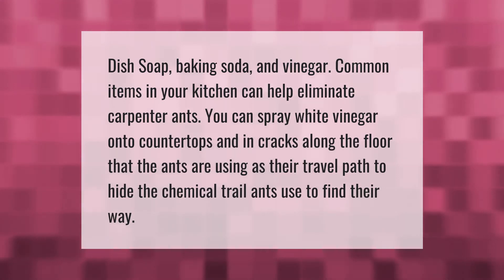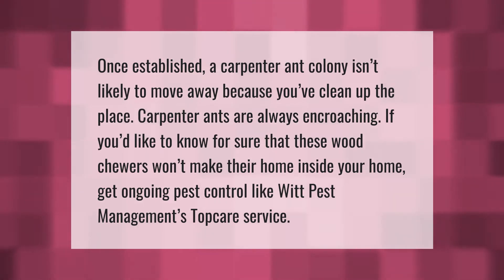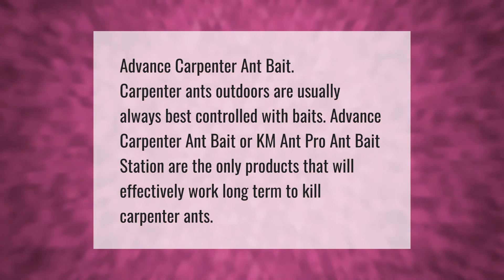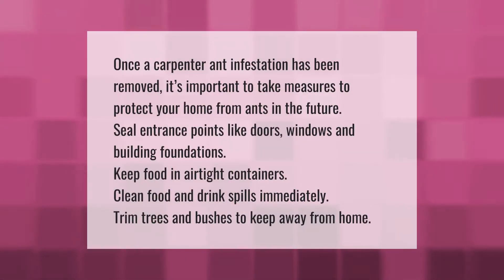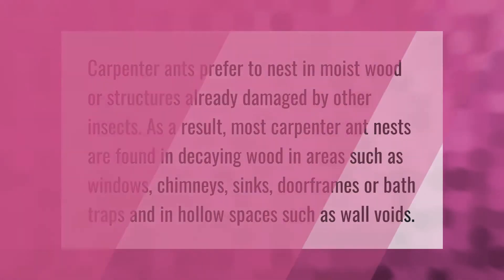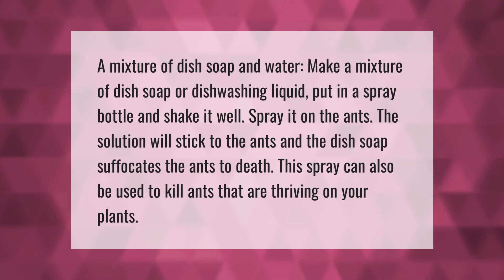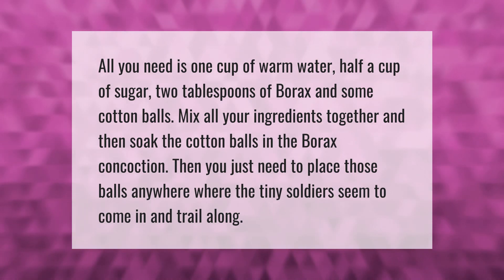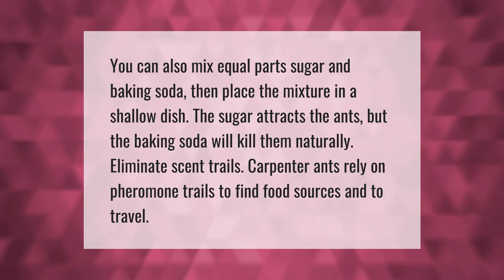Does vinegar kill carpenter ants?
00:00 - Does vinegar kill carpenter ants?
00:36 - Do carpenter ants go away on their own?
01:06 - What is the best product to kill carpenter ants?
01:33 - What should you not do with carpenter ants?
02:06 - How do you find a carpenter ant nest?
02:36 - Will Dawn and vinegar kill ants?
03:07 - How do I get rid of ants overnight?
03:38 - Is there a natural way to get rid of carpenter ants?

Laura S. Harris (2021, May 26.) Does vinegar kill carpenter ants?
    AskAbout.video/articles/Does-vinegar-kill-carpenter-ants-248638